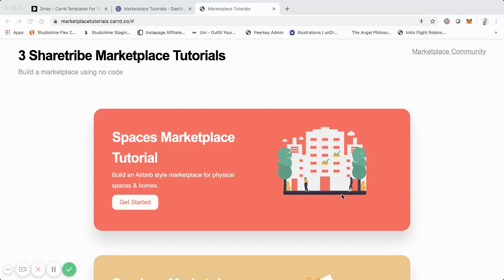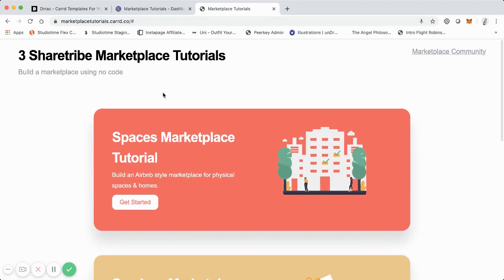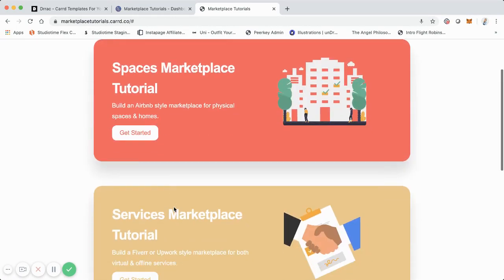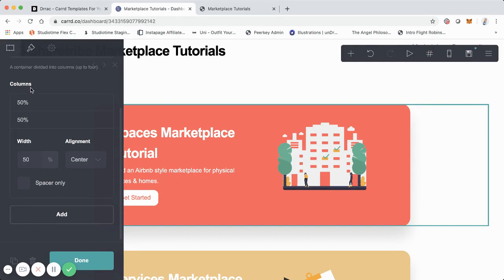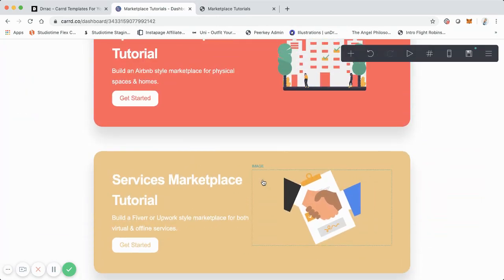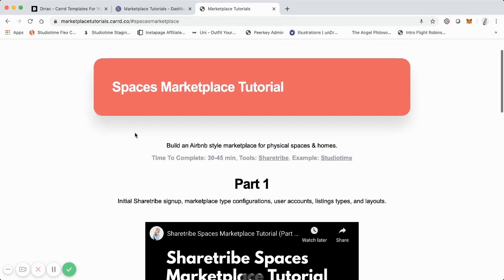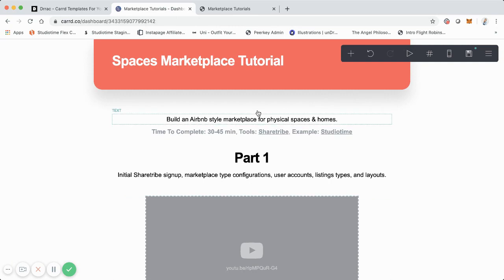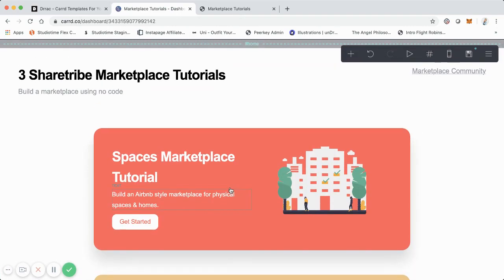Build A Tutorial Showcase Website Without Coding In 30 Minutes Using Carrd (Carrd.co)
This is a video that takes you step-by-step through how I built a tutorial showcase website for no code marketplace tutorials. I'll show you how I did this without coding and using Carrd in under 30 minutes.

Using this video, you should be able to build your own tutorial showcase website using Carrd and no code.

You can check out the live resource I walkthrough in the video